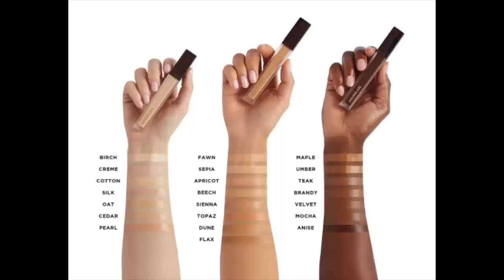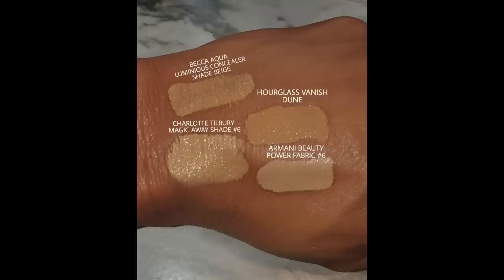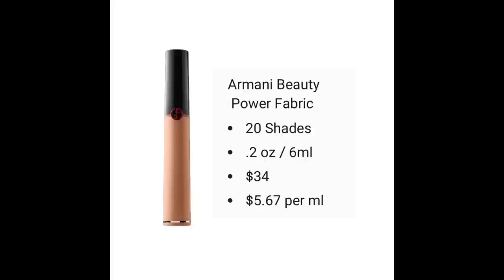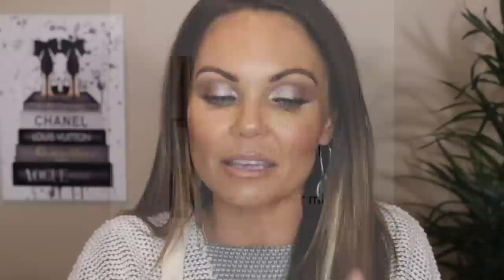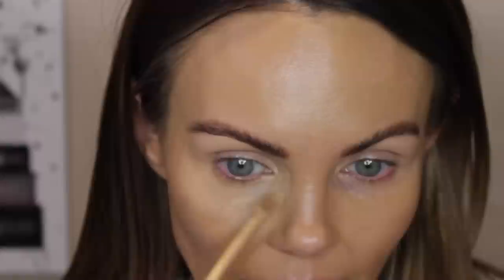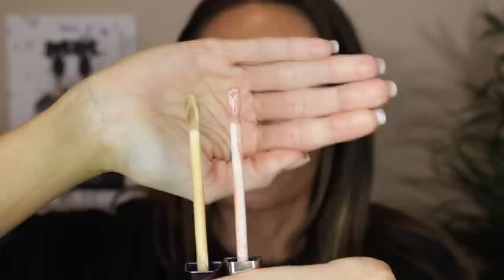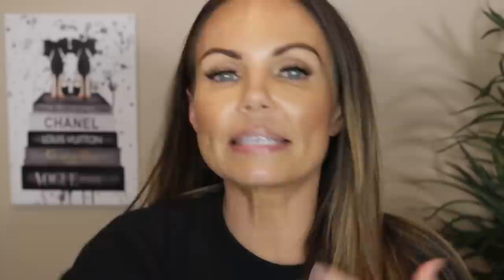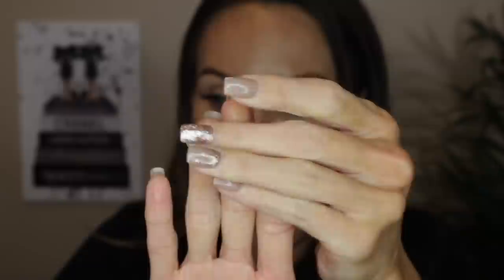NEW HOURGLASS VANISH AIRBRUSH CONCEALER REVIEW & WEAR TEST | 40 + OVER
In today's video, I am reviewing the NEW Hourglass Vanish Airbrush Concealer.. I wear this for 2 days, 12 hours each day. I hope this review is helpful, Love you all💋❤

⭐TIME STAMPS⭐
☆INTRO
SHADE SWATCHES
PRICE BREAKDOWN
0:00 - 7:27
☆1ST APPLICATION
7:34 - 11:41
☆1st MIDDAY CHECK IN
11:48 - 14:04
☆2ND APPLICATION (setting with powder)
14:10 - 15:37
☆FINAL THOUGHTS
15:32 - 24:56

⭐PRODUCT LINK⭐
✔Hourglass Vanish Concealer $34 shade Dune
✔Elcie Velvet Sponge $18
✔Bobbi Brown Full Coverage Touch up  Brush $43
Nordstrom's

⭐OTHER MAKEUP I'M WEARING IN INTRO⭐
☆FACE☆
-Estee Lauder Futurist Hydrating Rescue Foundation shade 4W1 Honey Bronze
- Hourglass Vanish Concealer shade Dune
-Mac Shape + Shade Brow Tint shade lingering
-Hourglass Bronzer (Shade radiant bronze light)
-Milani Baked Blush (shade Luminoso)

☆EYES☆
P.louise Eyeshadow Base #3
-Nars Skin Deep Palette
-Urban Decay 24/7 Eyeliner (black)
-Lilly Lashes XXX Mascara
-Kiss Ritsy Lashes

☆LIPS☆
-Christian Audette X Mel Thompson Lip Liner in shade Smooches
-Christian Audette X Mel Thompson Lipstick in shade Beauty

☆Prefer Natural foundation and lightly powder my face on a daily

🌟My Current Foundation Shade Match

*Mac Shade NW33
*Clinique Even Better Glow Foundation Shade Wheat
*Too Faced Born This Way Foundation Shade Warm Sand
*All Dior Foundations in shade 3N (4N in summer)
*Charlotte Tilbury Light Wonder Foundation Shade Medium 7
*Becca Aqua Luminious Foundation Shade Medium
*Lancome Teint Idole Ultrawear Foundation Shade 380 Bisque W *winter* and 410 Bisque W *summer*
*Lancome Skin Feels Good Shade 4N
*Smashbox Studio Skin Hydrating Foundation Shade 3.15
*Makeup Revolution Stick Foundation Shade F10
*L'oreal Fresh Wear Foundation Shade Radiant Sand

Mailing address
Tara Lynn

🌼TARA LYNN🌼